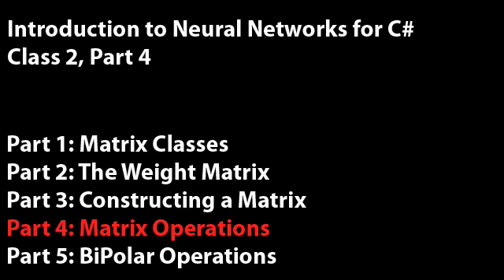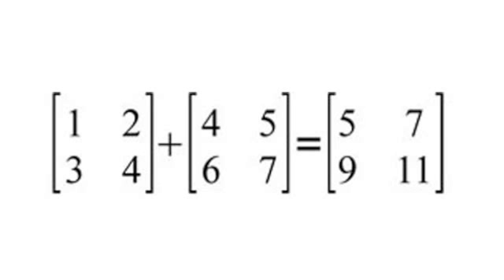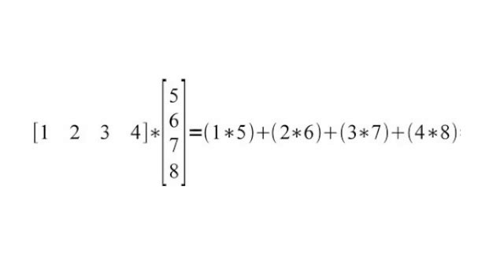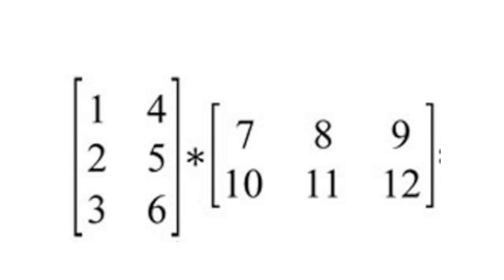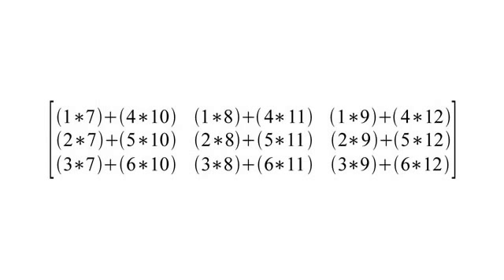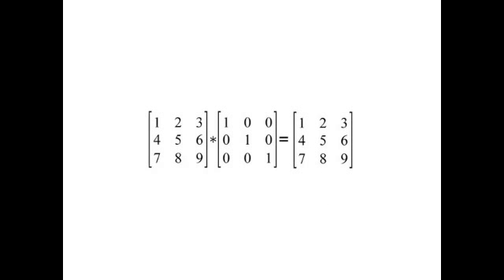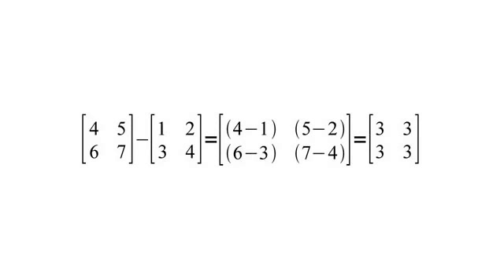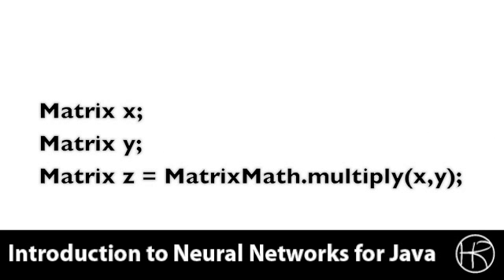Introduction to Neural Networks for C#(Class 2/16, Part 4/5) - matrix mathematics, dot product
In class session 2, part 4 we will look at matrix operations that are important to neural networks.  We will see matrix multiplication, dot product, as well as matrix addition and subtraction.